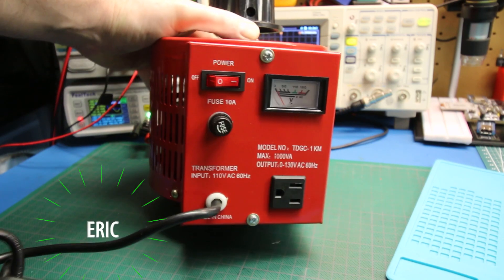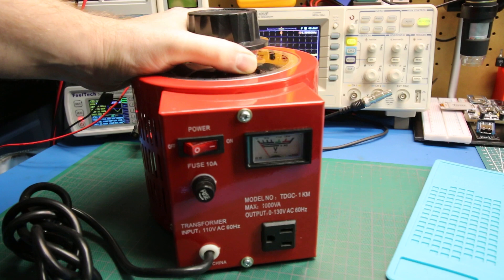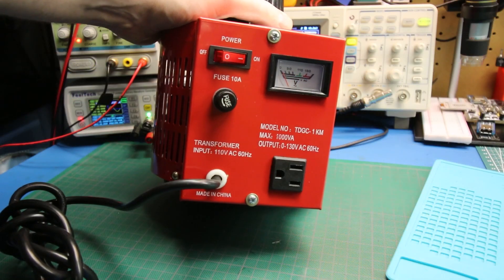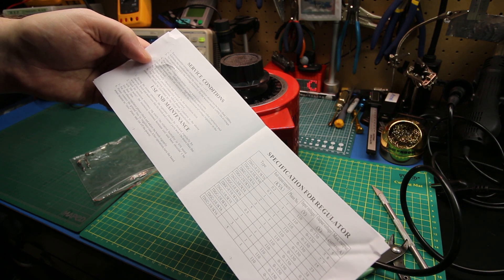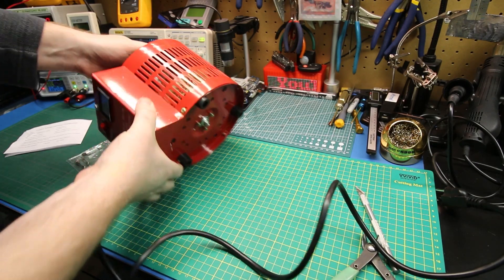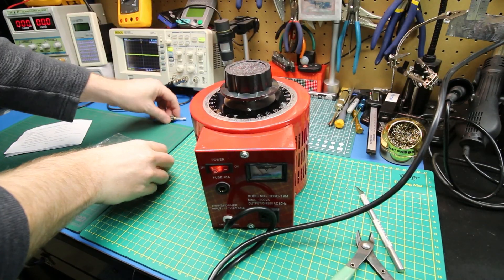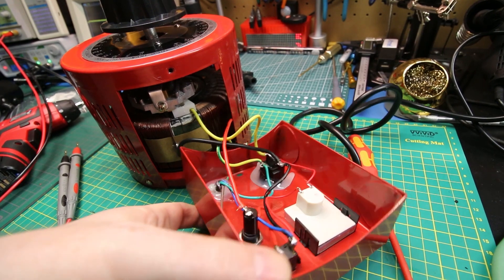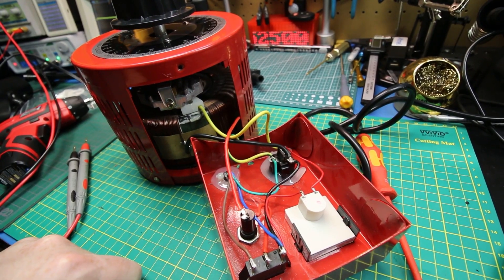Variable Transformer (Variac) Review and Repair 🔥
Cheap Amazon Autotransformer (Variac) Overview and repair(scale should be % btw)

Amazon listing for this variable transformer